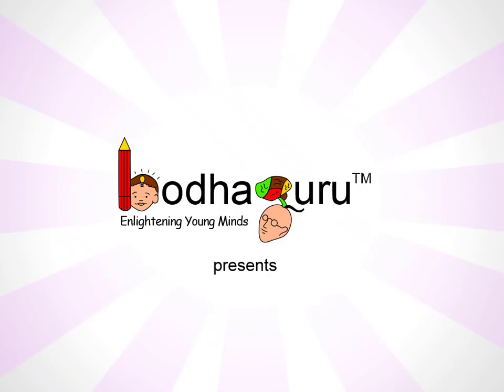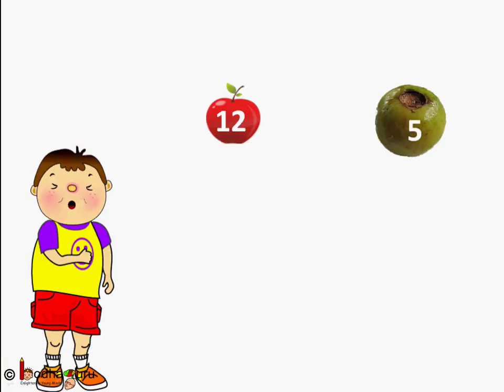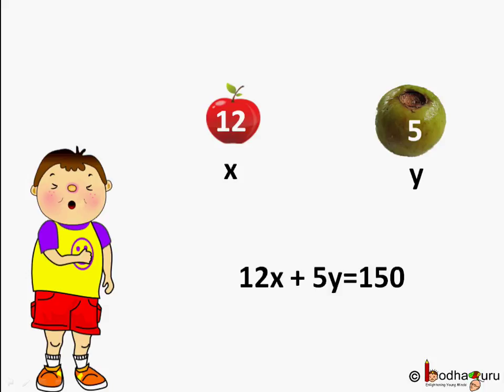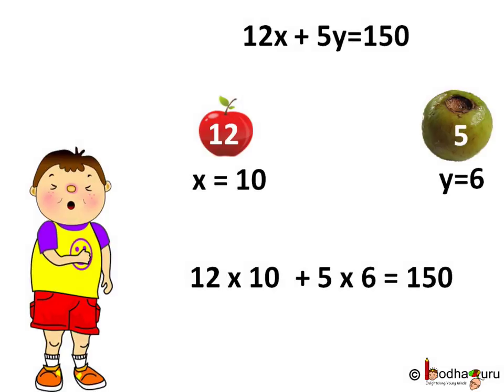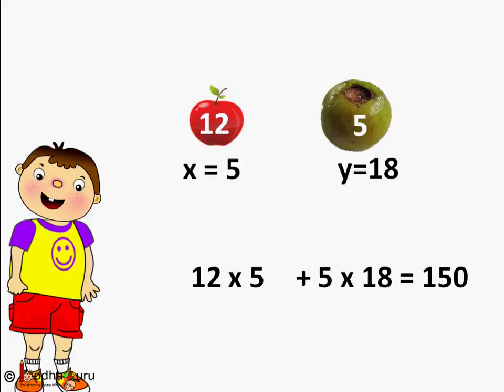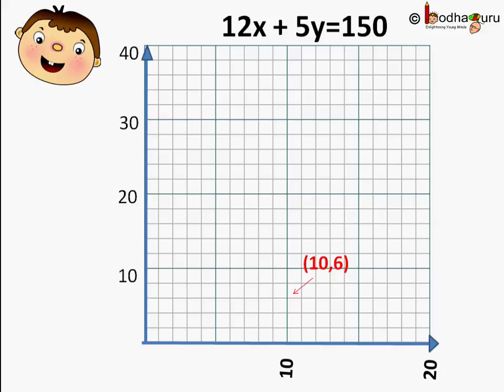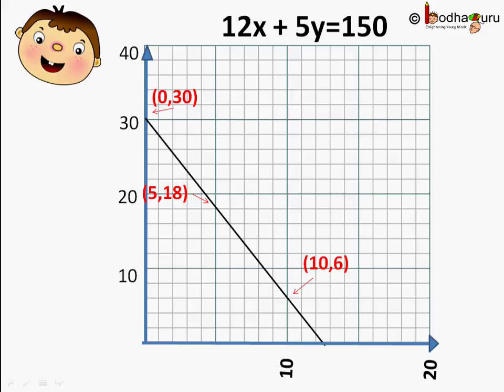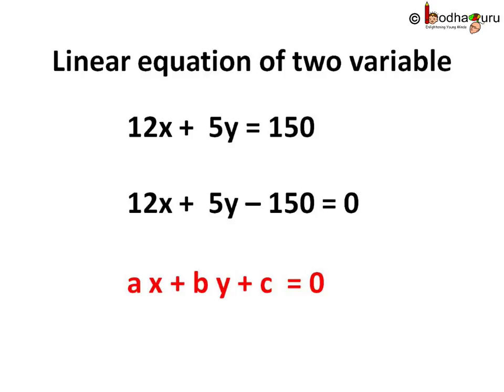Maths - Linear equations in two variables - Linear equation Part 2- English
This Maths video explains how to solve  Linear equations in two variables . This video is meant for students studying in class 9 and 10 in CBSE/NCERT and other state boards.
Team BodhaGuru